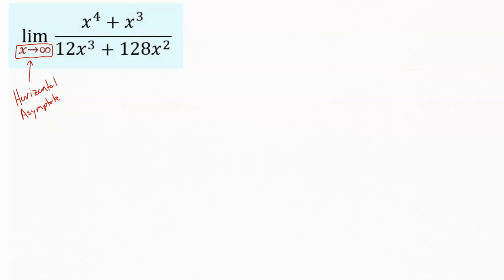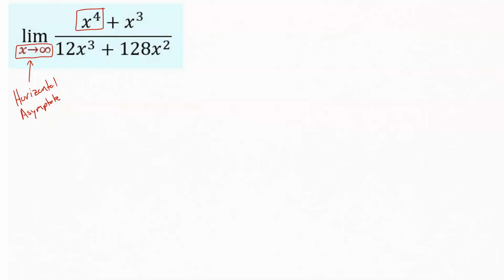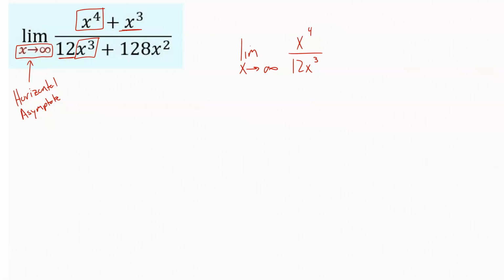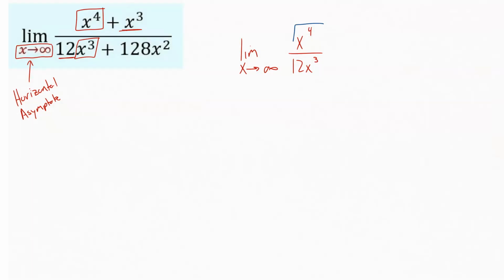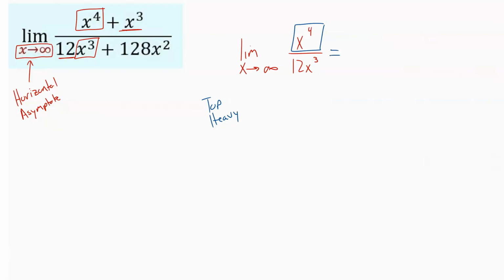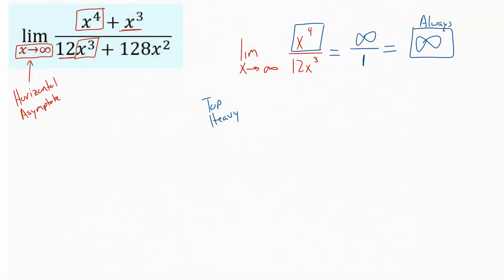Option 10 Example 1: Horizontal Asymptotes (Top Heavy)